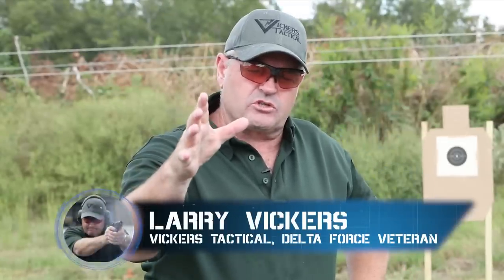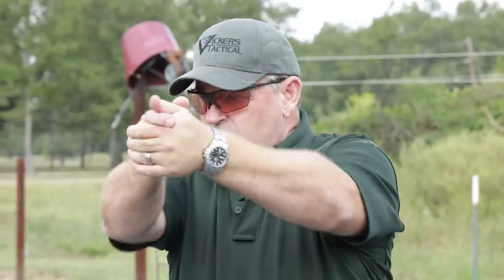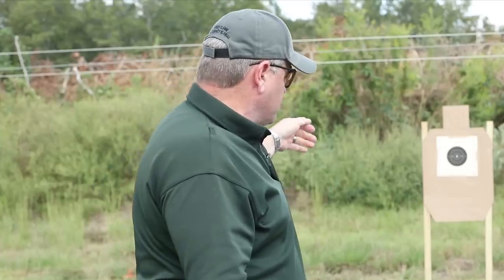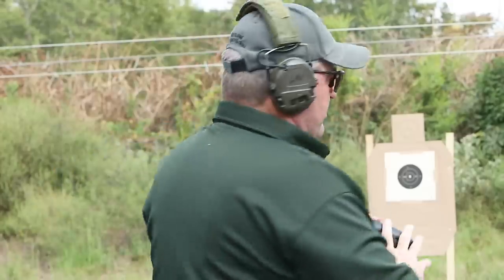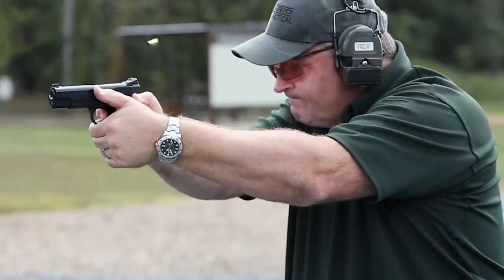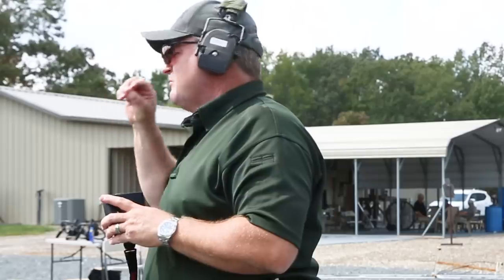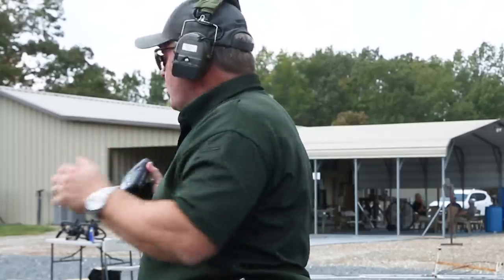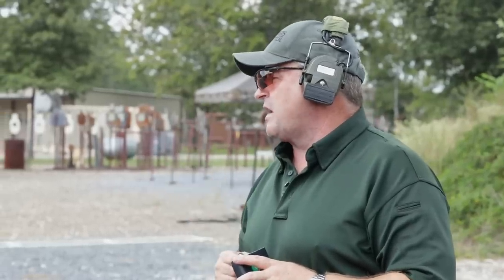The Devil Drill with Larry Vickers - Master Class Episode 10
In this episode of Master Class by Wilson Combat, Larry Vickers explains and demonstrates the Devil Drill, also known as the 6-6-6 drill.